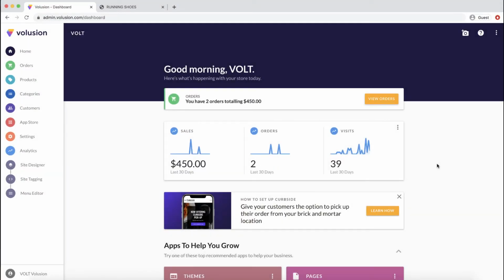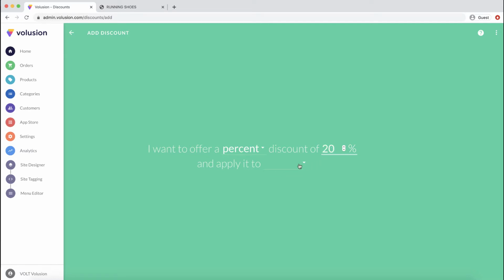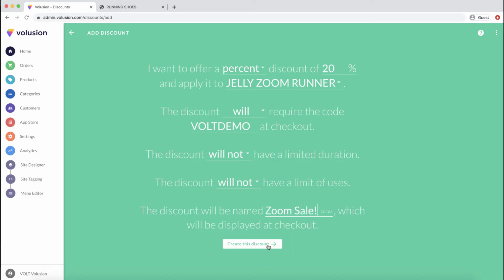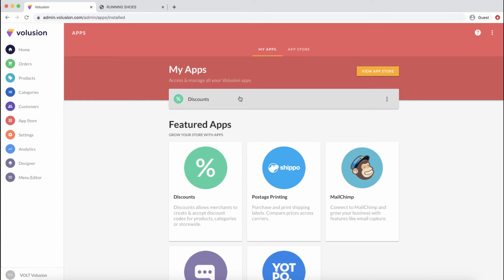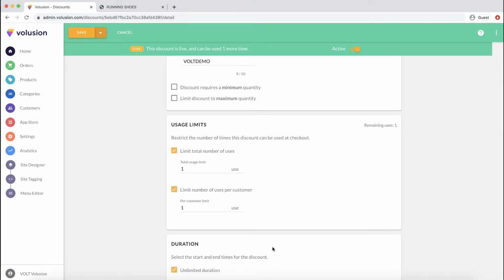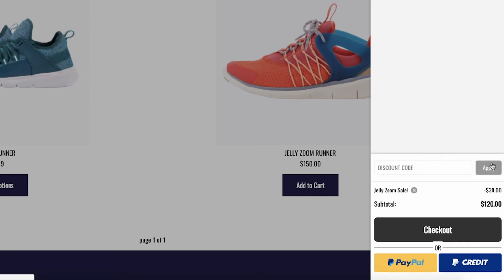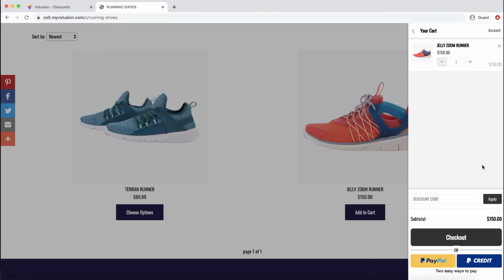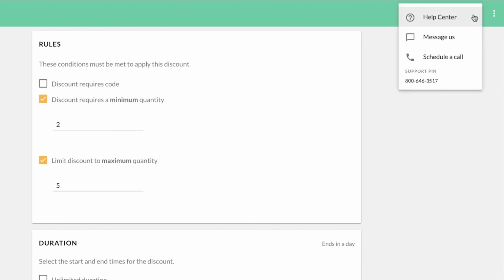VOLT Demo | Discounts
Learn all about how to effectively use VOLT, Volusion’s new ecommerce platform built for speed, SEO, and mobile-friendliness.

This video will walk you through how to add and configure discounts in your Volusion Admin.